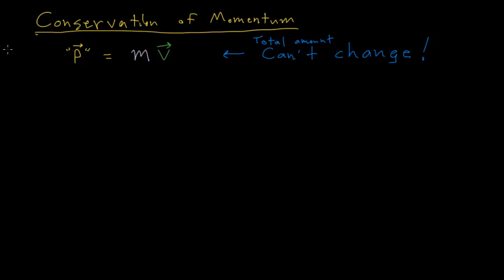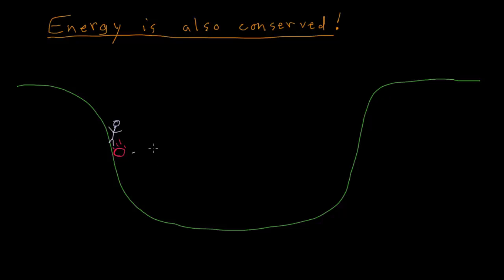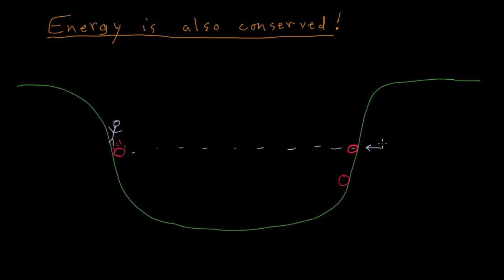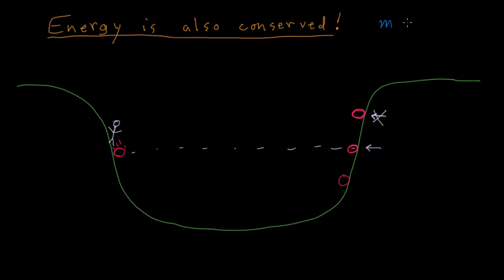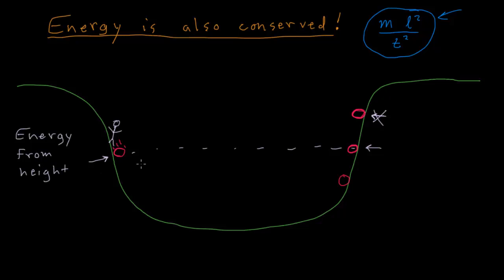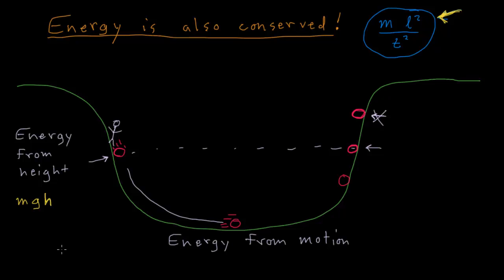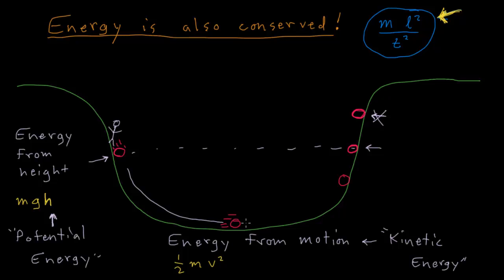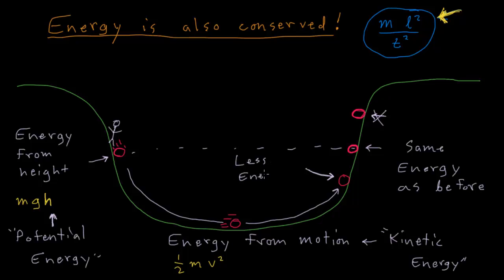Conservation of Energy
Another conserved quantity!